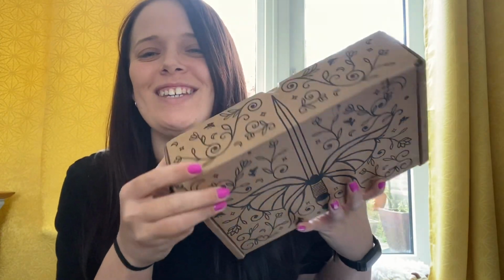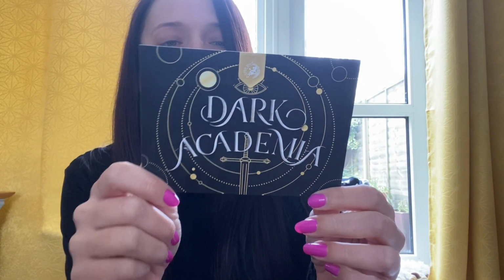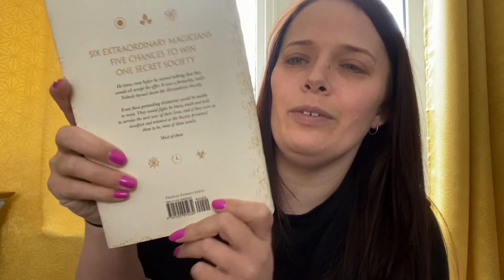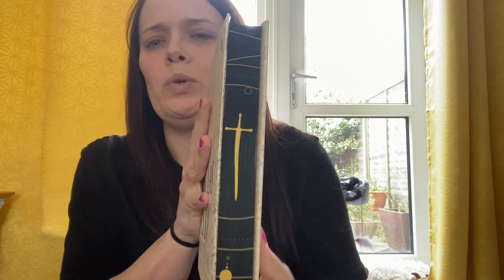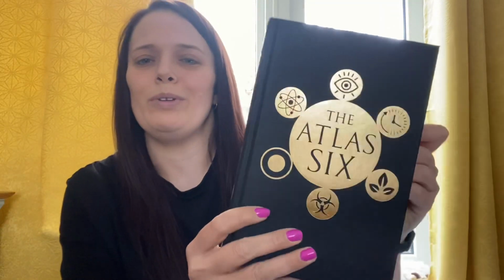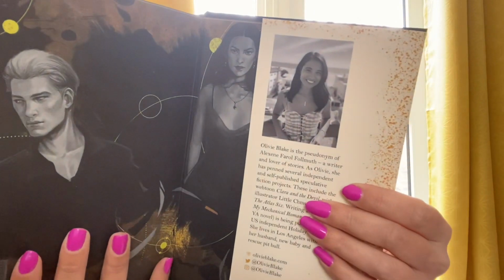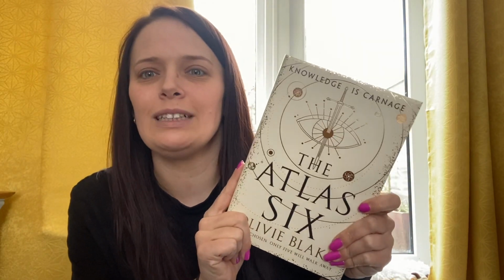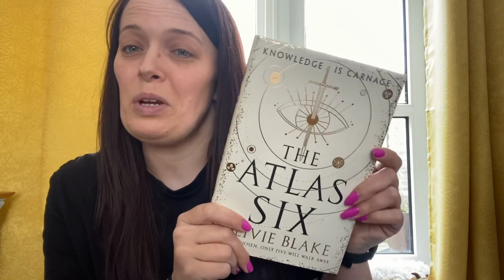March Fairyloot Adult Unboxing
Unboxing March Fairyloot Adult Box.